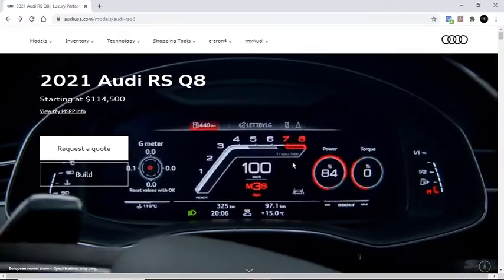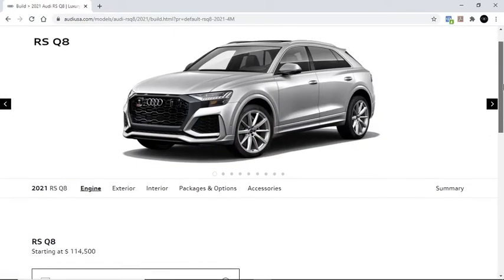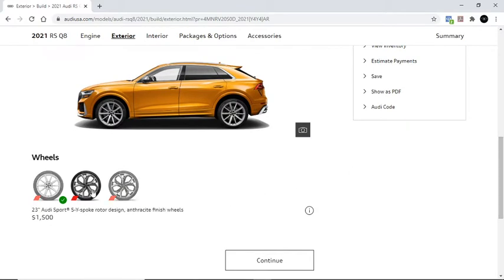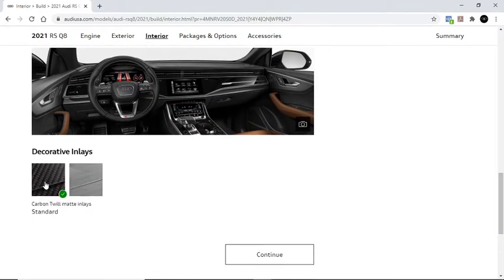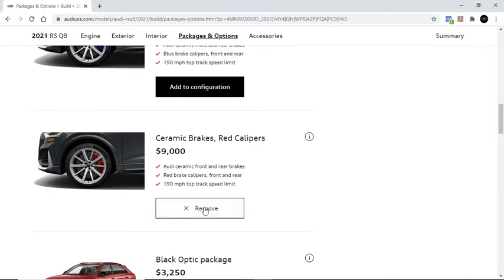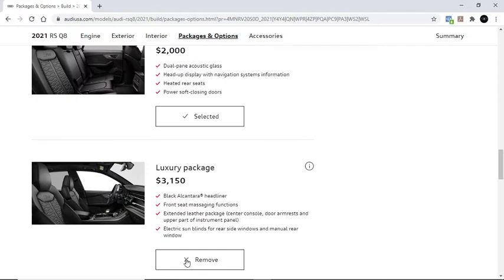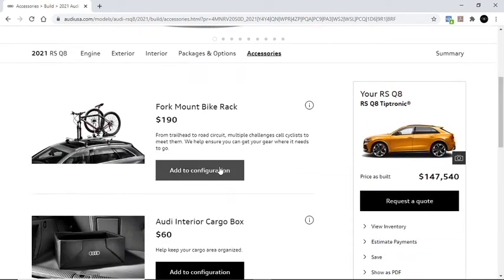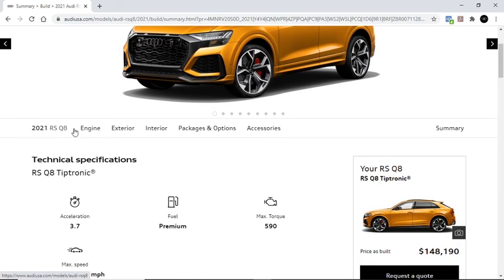2021 Audi RS Q8 Upgraded!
Those heated seats cost how much? Is that tech package included? What would it cost to choose this option?

This channel explores what it would cost to upgrade every option available from the manufacture and see if it’s worth it.

We look at a 2021 Audi RS Q8 and add every option by the manufacture and the results are interesting.